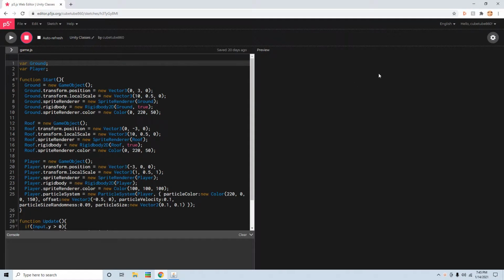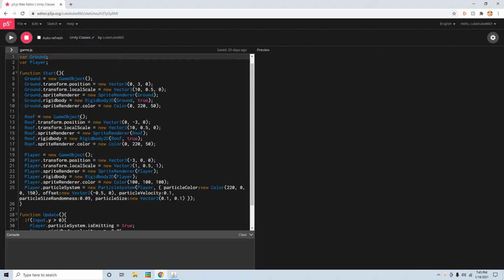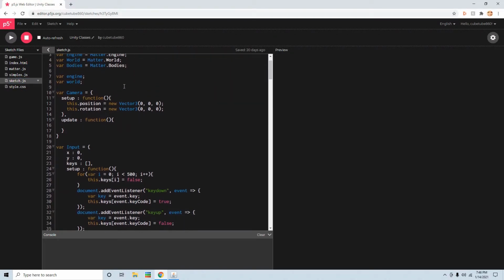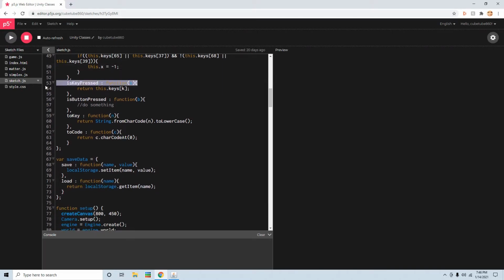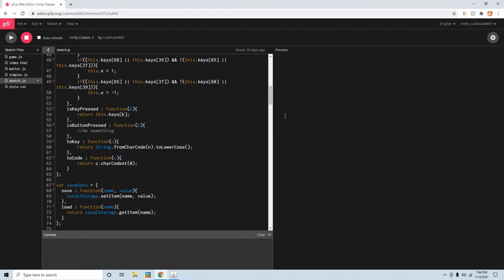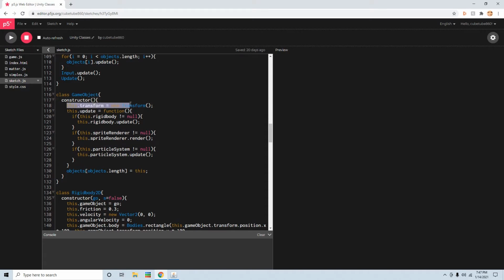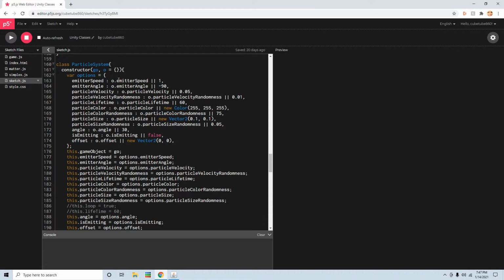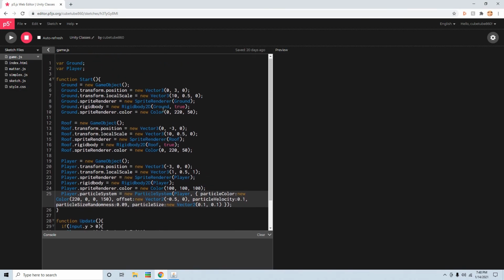I Created Unity In Javascript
In this video I made Unity. But in Javascript?